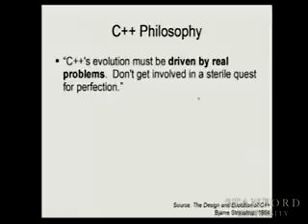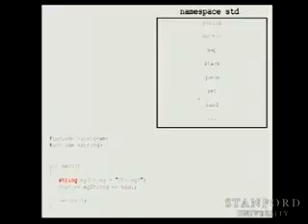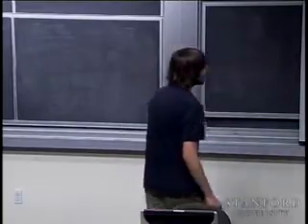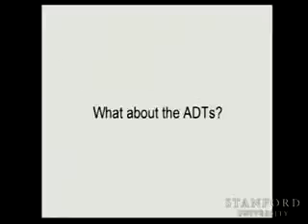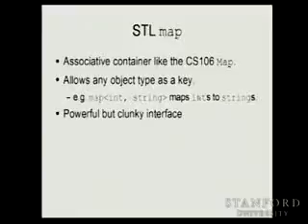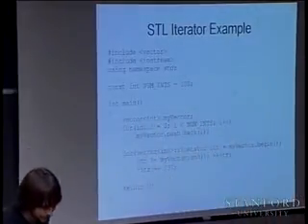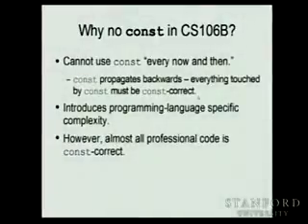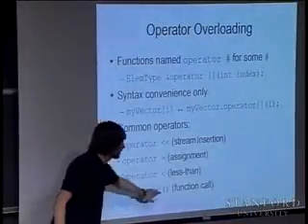Lecture 27 Programming Abstractions Stanford